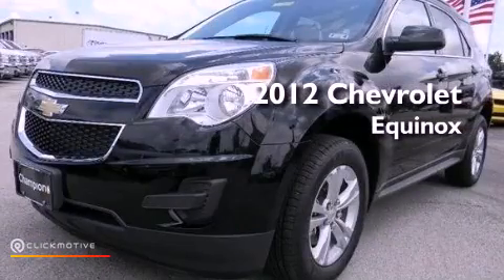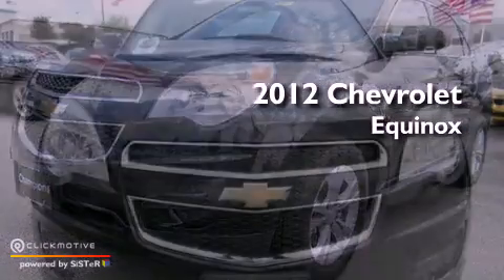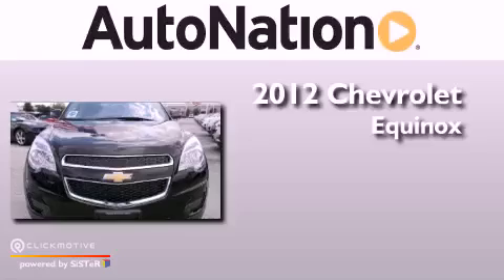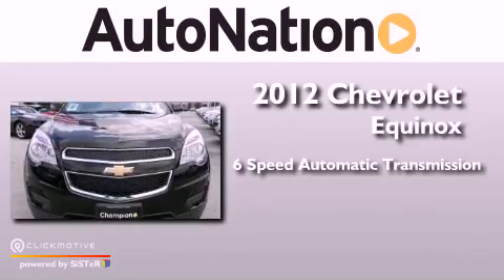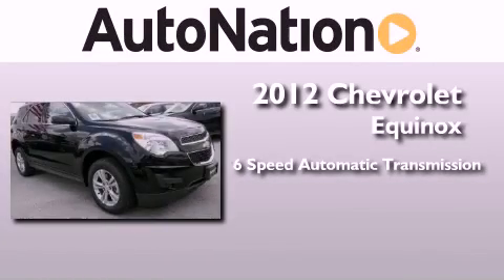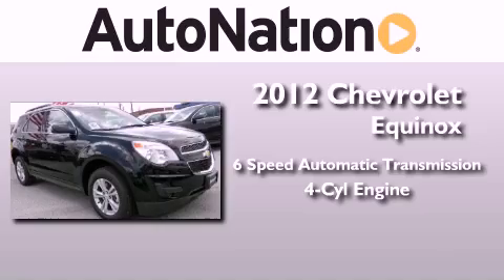2012 Chevrolet Equinox Austin TX 78759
Year : 2012
 Make : Chevrolet
 Model : Equinox
 Engine : Gas/Ethanol I4 2.4/147
 Trans . : Automatic
 Exterior : Black
 Miles : 5
 Interior : Titanium